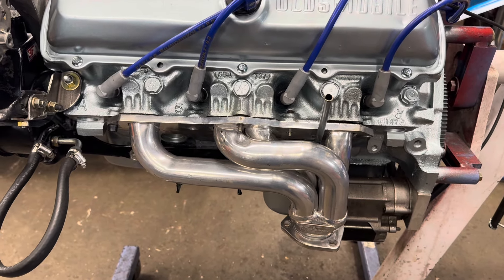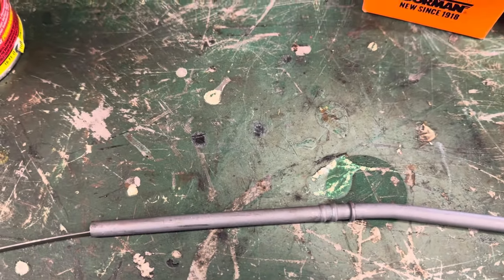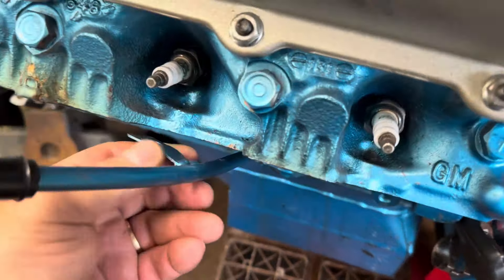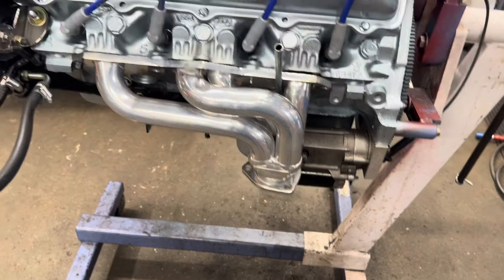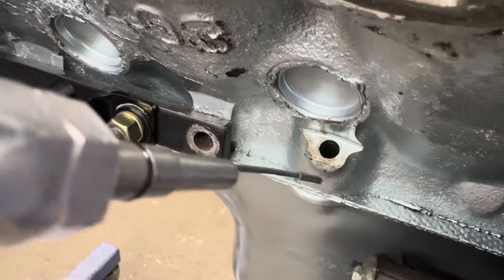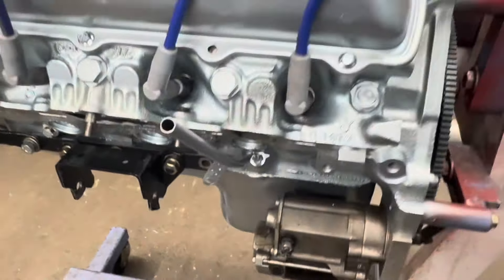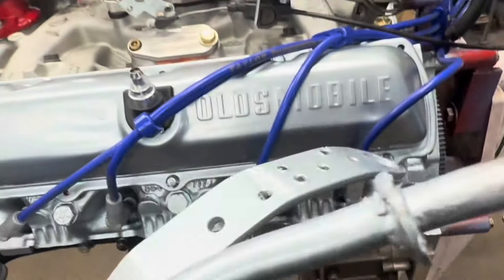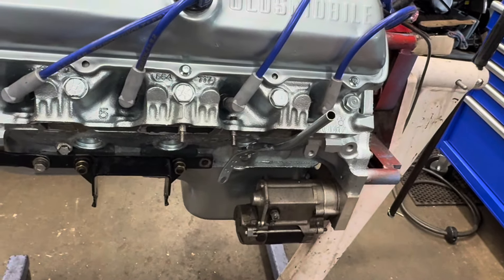Olds 403 dipstick tech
I show you some different types of dipsticks you can buy or make for a 403 or any Olds engine ￼